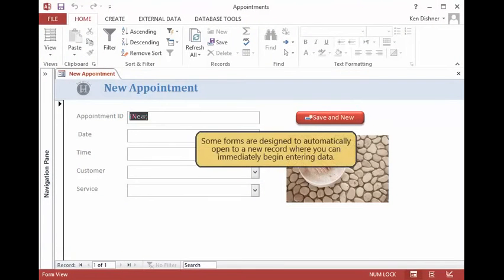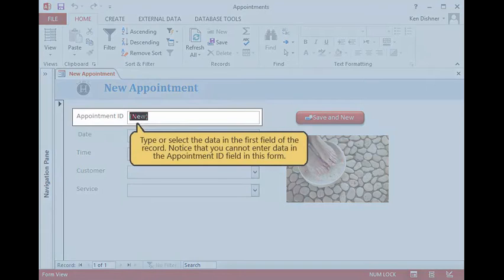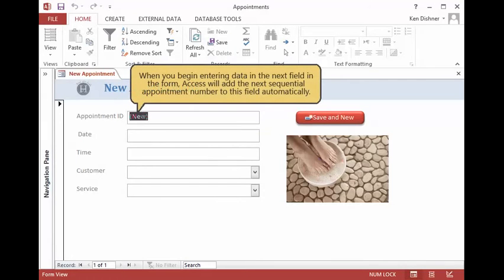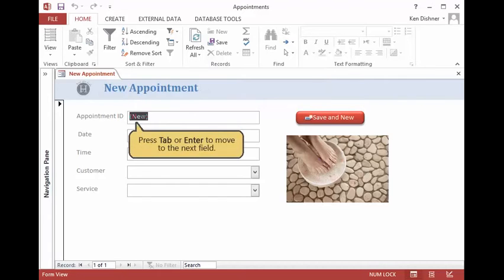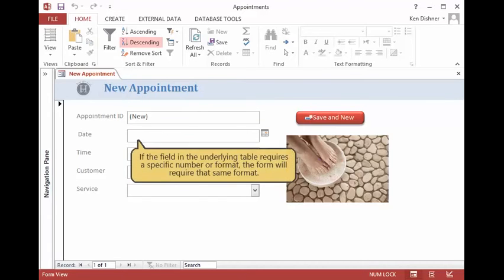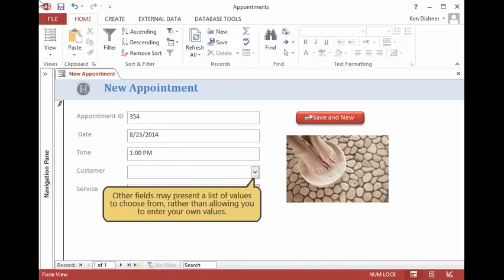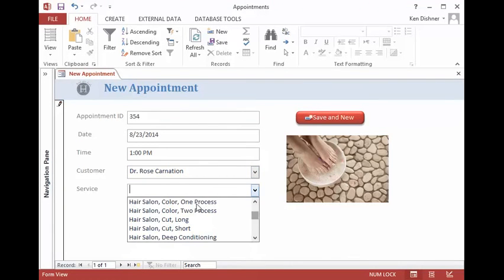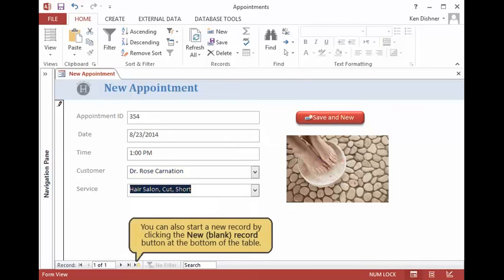Creating a New Record in a Form in Microsoft Access 2013 (Lesson 1.8)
Tutorial created by Triad Interactive, Inc. and McGraw-Hill Education, creators & publishers of Microsoft Office 2013: A Skills Approach and SIMnet, an online learning tool for Microsoft Office.